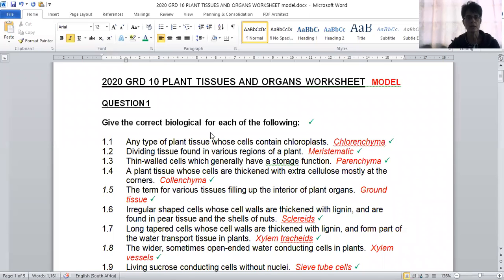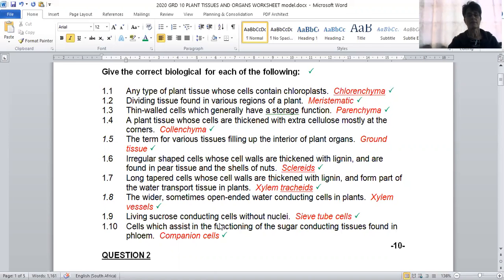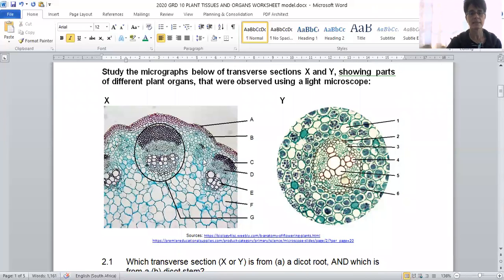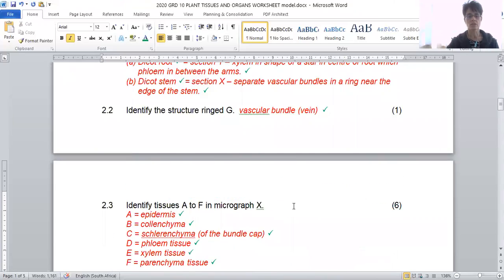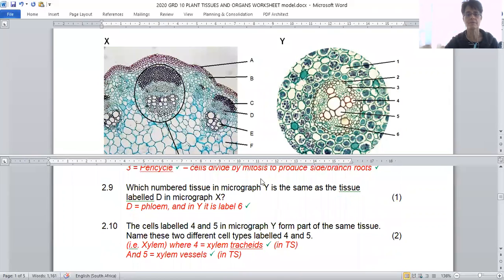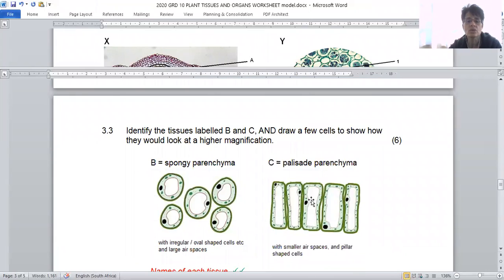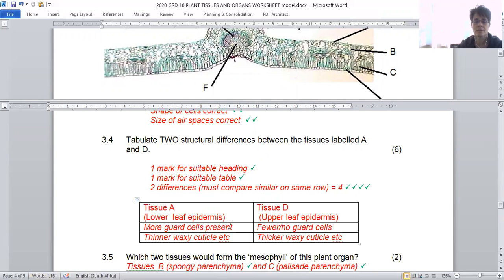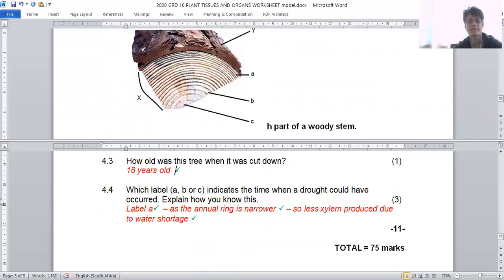2020 grd 12 plant tissues and organs wksht MODEL video